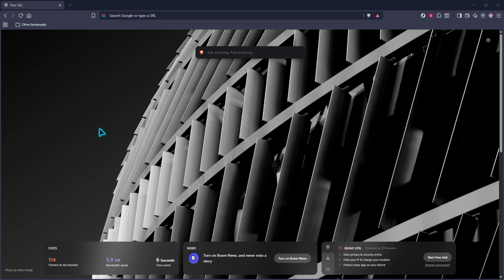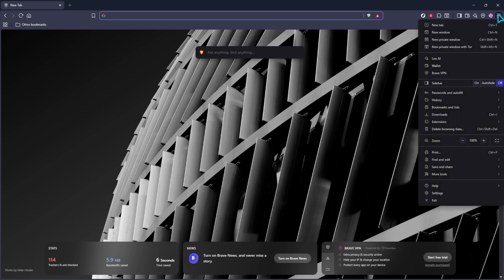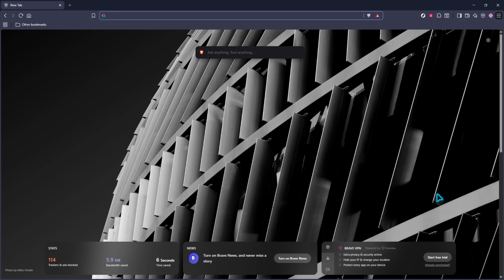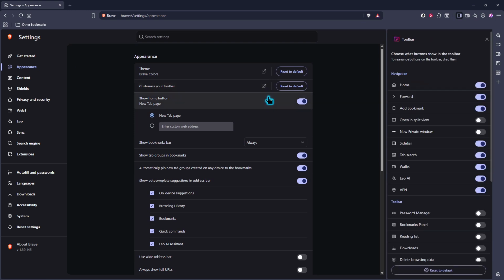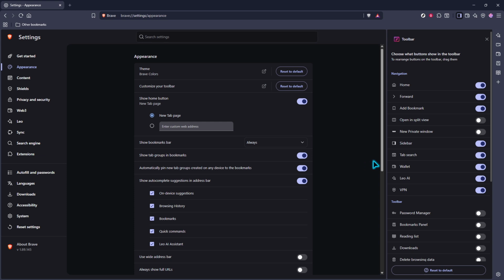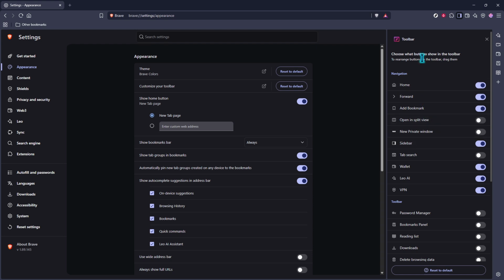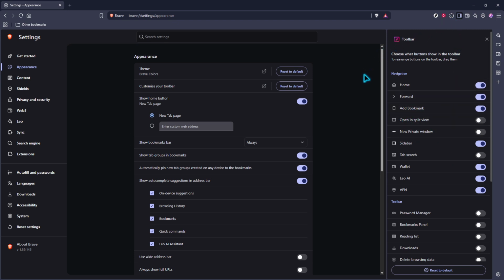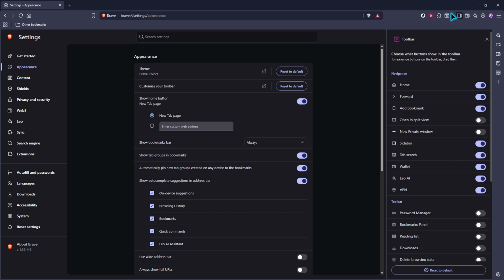How To Close The Brave Search Tab Icon [2026 Guide]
How To Close The Brave Search Tab Icon